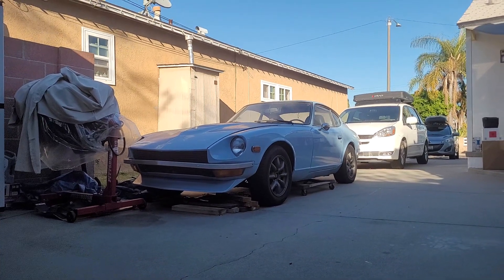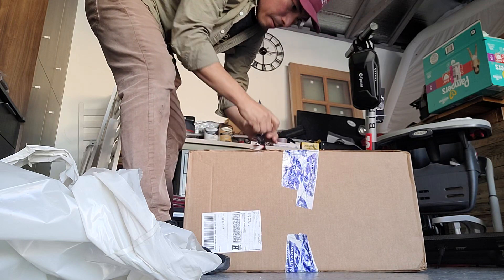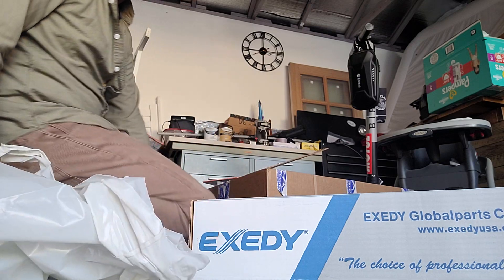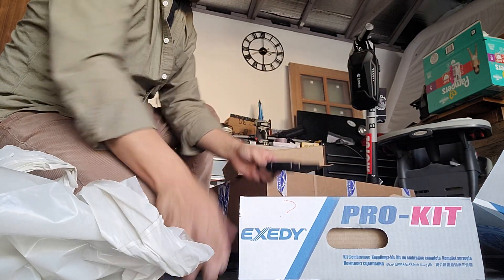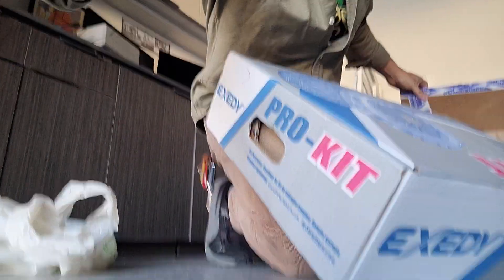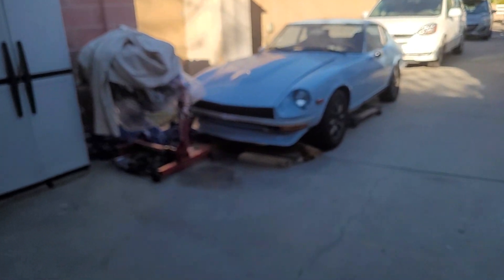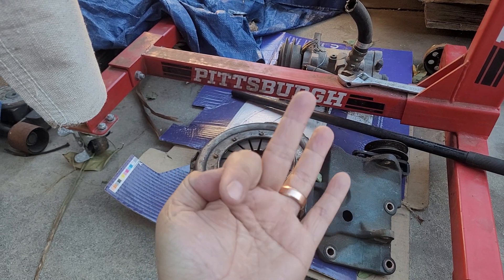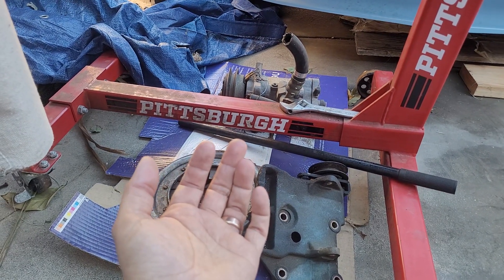I got new parts for the 240z!!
After weeks of waiting, I finally got parts to complete my engine swap.Stay tuned for next episode.I will be cleaning up the engine and installing the parts.I need to get the motor going